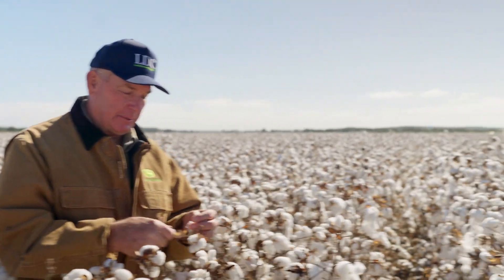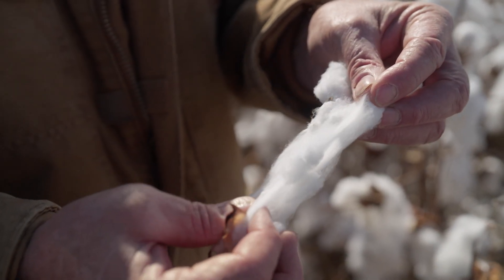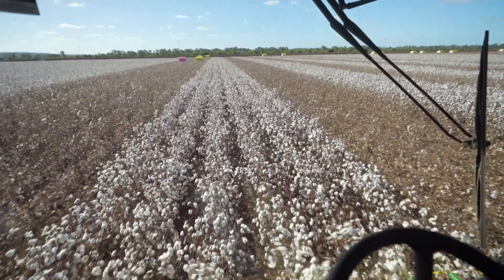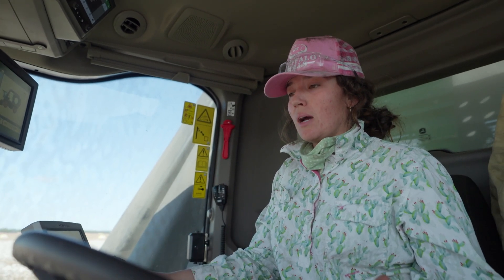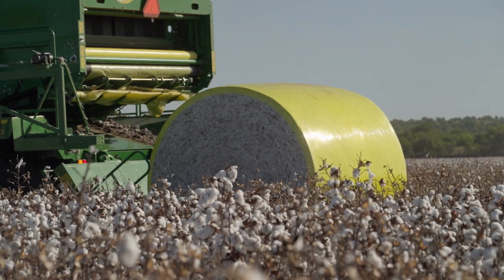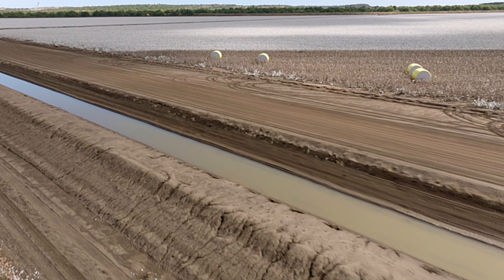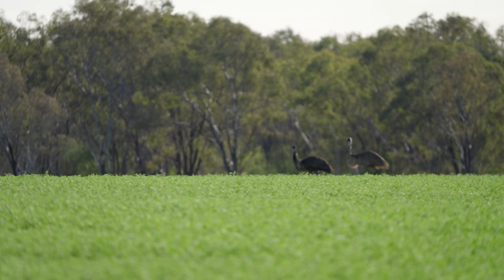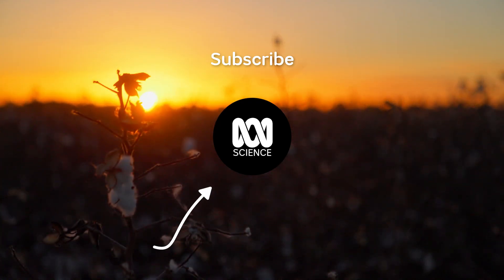How Cotton Is Harvested In Australia (And Why It Uses Less Water)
Cotton appears in everything from footballs to denim to x-rays. Watch Australian farmers harvest this versatile crop and learn how they've managed to halve their water usage. Dr Karl's How Things Work – Stream now on ABC iview

00:00 Harvest Day in Emerald, Queensland
00:55 What Cotton Is Used For
01:20 Harvesting 6 Rows At Once
02:22 A Cotton Bale Weighs 2.5 Tonnes!
02:40 Australia Exports 99% Of Its Cotton
02:58 Cutting Water Use In Half

This is an excerpt from Dr Karl's How Things Work Series 2, Episode 2.